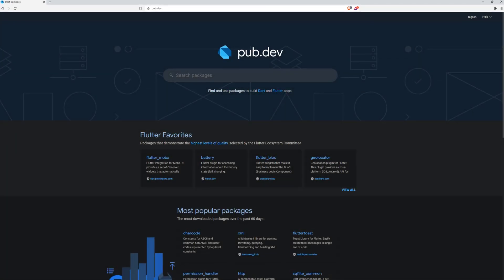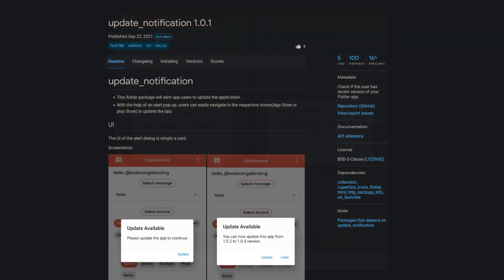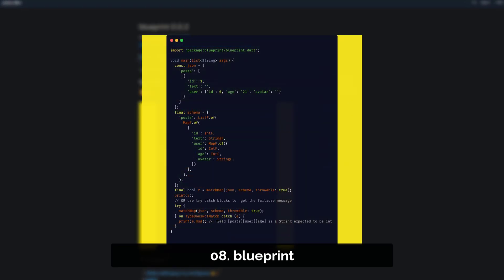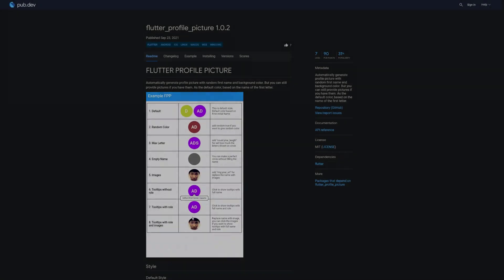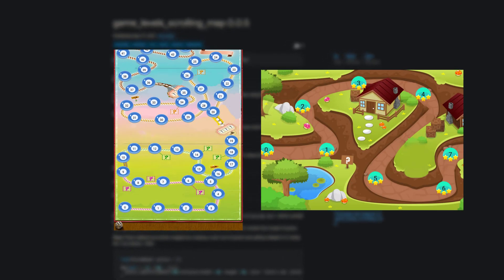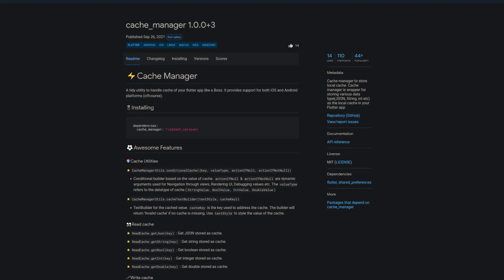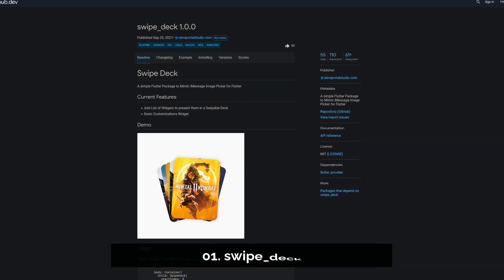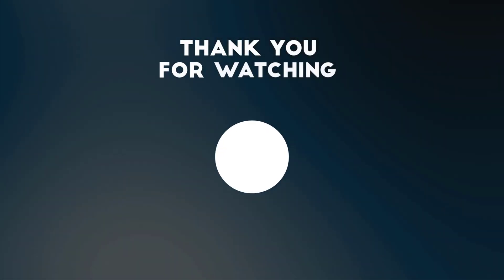Flutter REST API, Swipe Cards & Co. - 38 - PUB.DEV RELEASES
Week 38 brings a flutter rest api framework package for flutter web. On top of that we also get a great looking swipe card animation, cache management and more.

🕒 TIMESTAMPS:
00:00 - opening
00:13 - update_notification
00:25 - neon_circular_timer
00:40 - blueprint
00:52 - advanced_icon
01:03 - flutter_profile_picture
01:16 - game_levels_scrolling_map
01:29 - open_route_service
01:41 - cache_manager
01:53 - dchisel
02:01 - swipe_deck
02:10 - closing